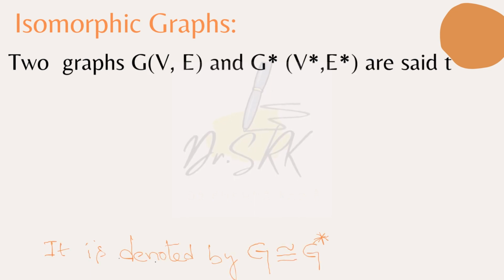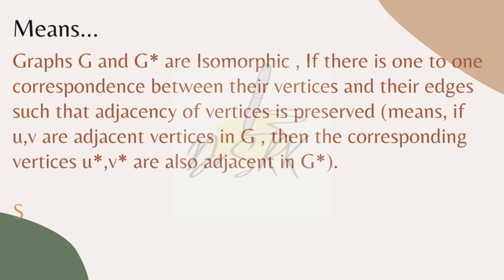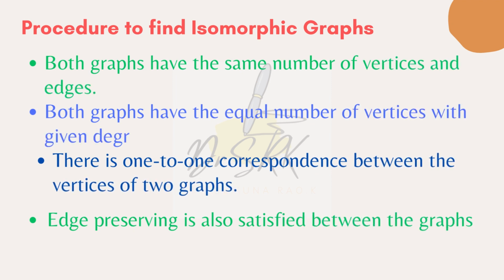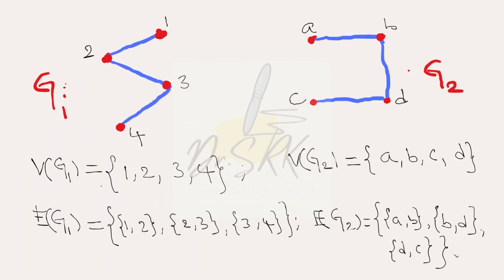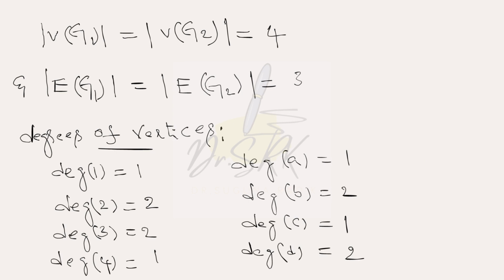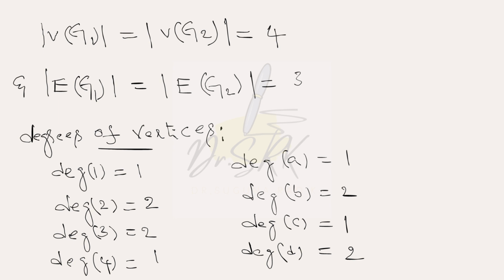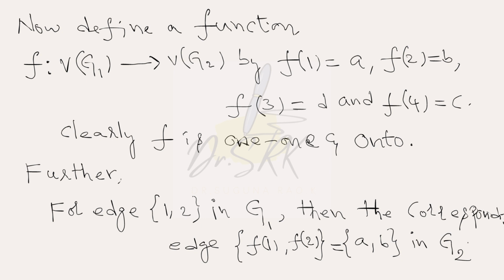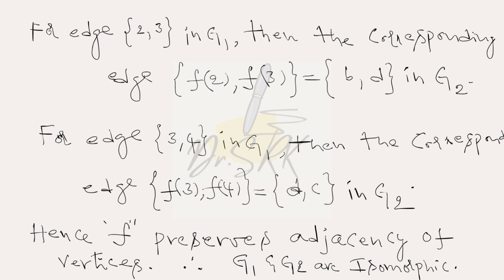Discrete Mathematics// Graph Theory // Isomorphic Graphs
In this We will learn the Isomorphic Graphs with Example